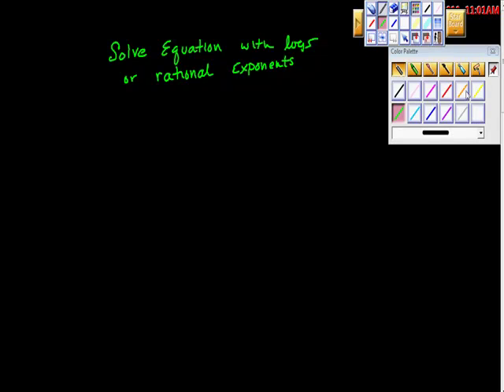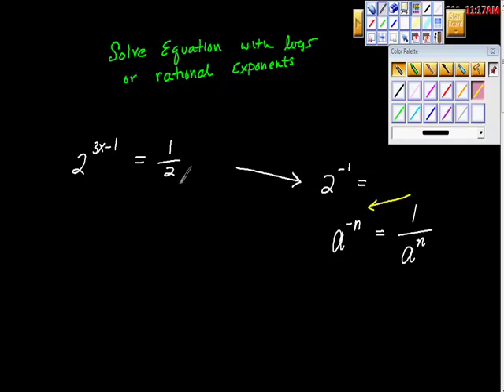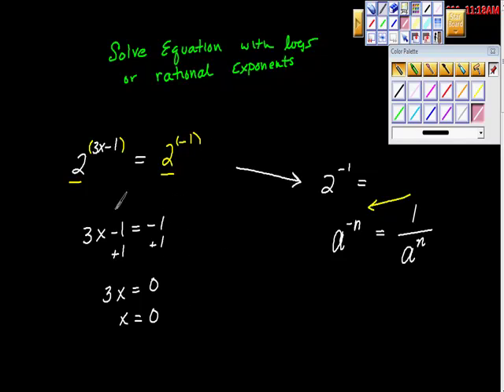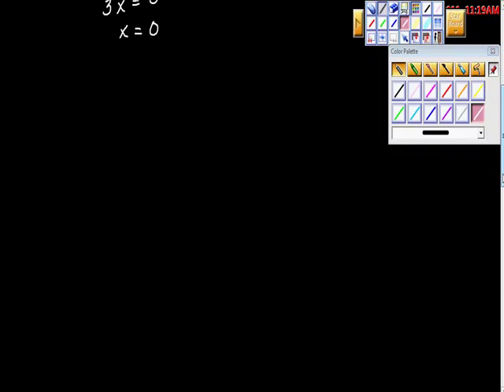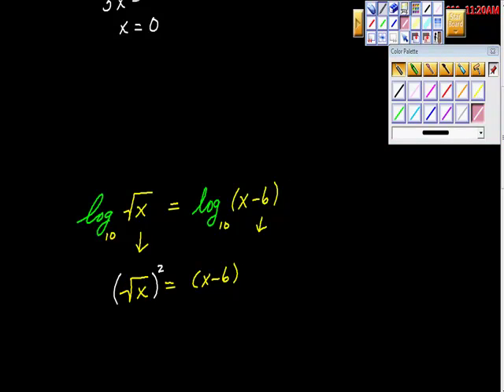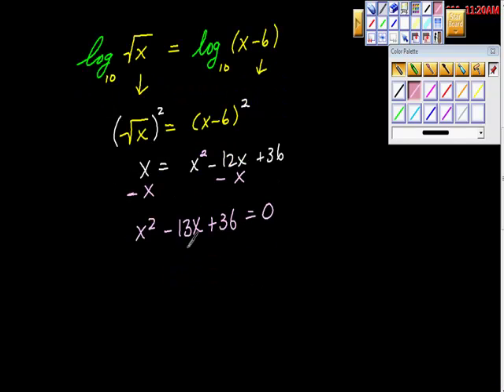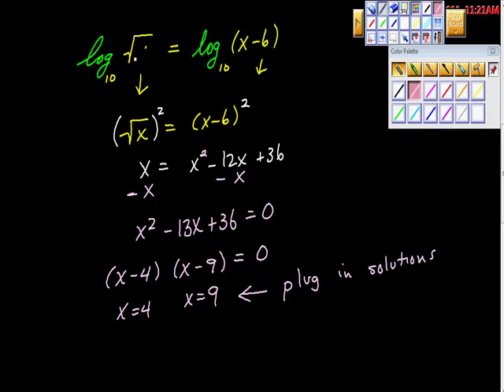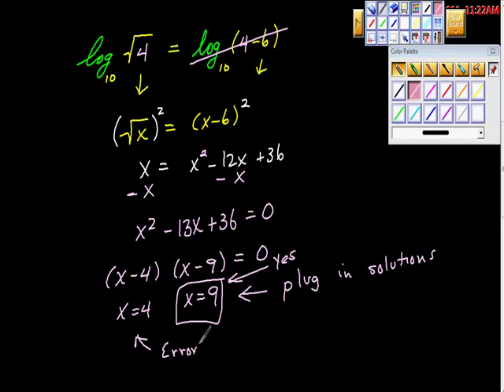Solving Equations Containing Logs or Rational Exponents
Howto video on solving logartithmic equations.  A number of different strategies are used